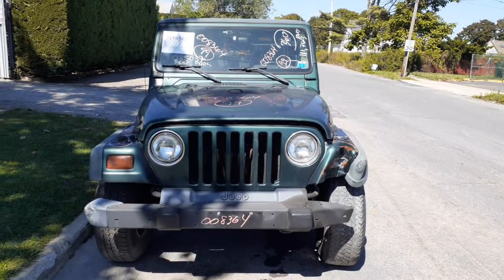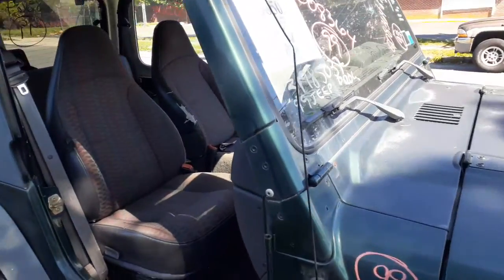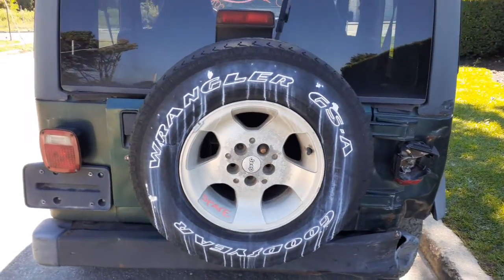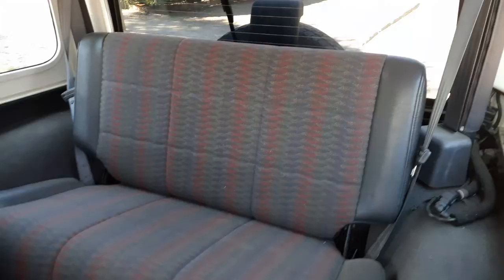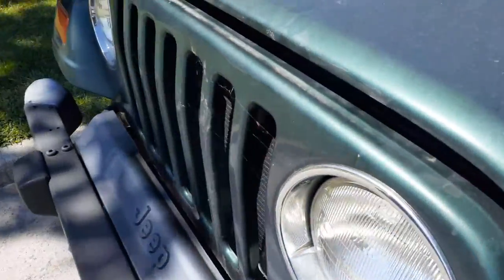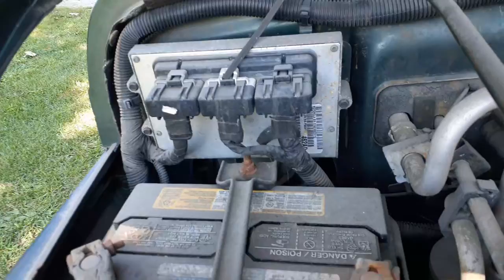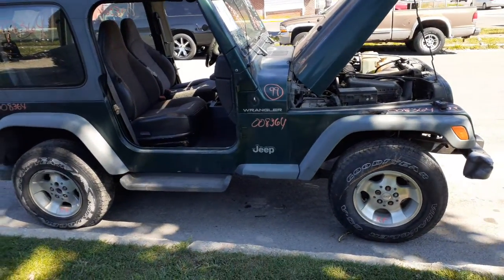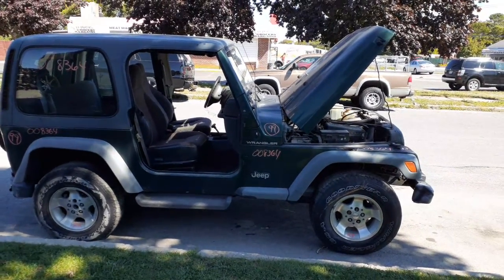All American Auto Wreckers is Dismantling this 1999 Jeep Wrangler hard top 2.5 At 4x4 Stock # 8364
This 1999 Wrangler runs and drives both engine and automatic transmission 4x4 are good and tested. This Wrangler was hit in the left front and right rear not bad. The Frame was rooted as always with these Jeeps. The 2.5 4cyl engine and transmission are in great shape with only 111k miles. The wheels are off a 2001 Wrangler 15x8 alloy with some oxy on them and only have 2 wheels in stock left. We do have the Hard Top with the quarter glasses and rear glass and some body parts in stock from this wrangler. The Exterior Paint Code is-PG8-Green. The Interior Trim Code-K5AZ-Gray Cloth. The Build Date is 5-8-1999. So if Moe-Larry or Curly can help you with parts from this 1999 Jeep Wrangler Stock # 8364 PLEASE Call us Toll-Free at .